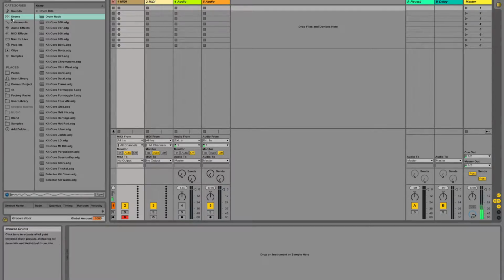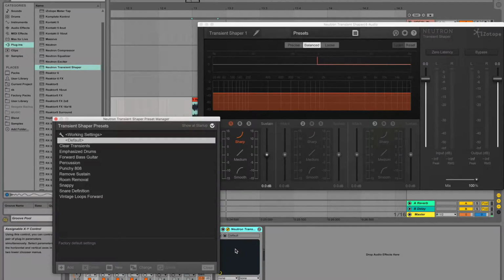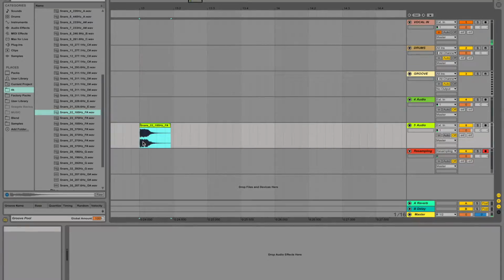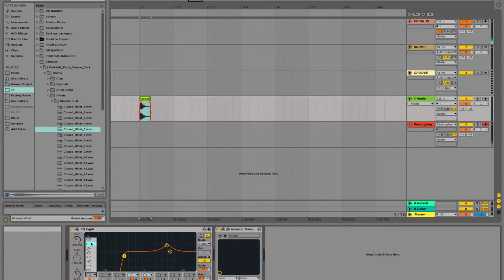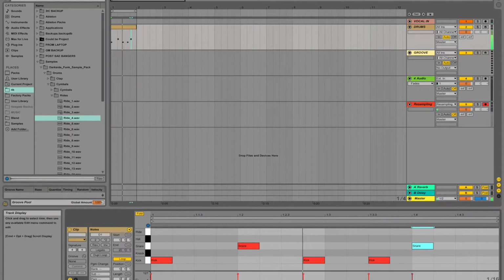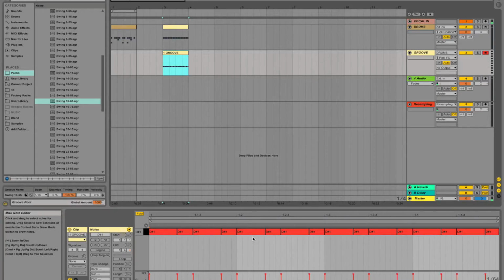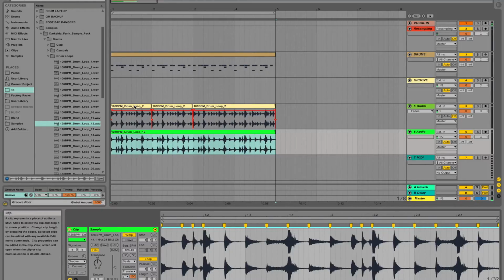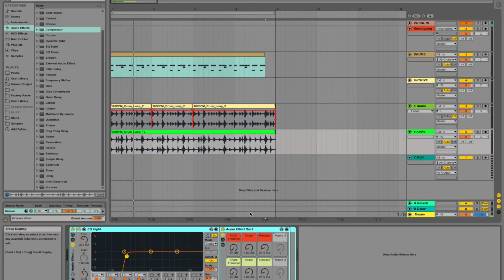Making a Glitch Hop Beat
Part of a series of blogs on glitch hop as part of my course at SAE